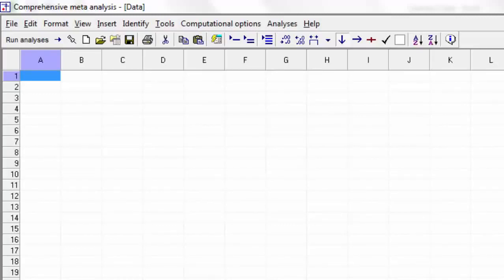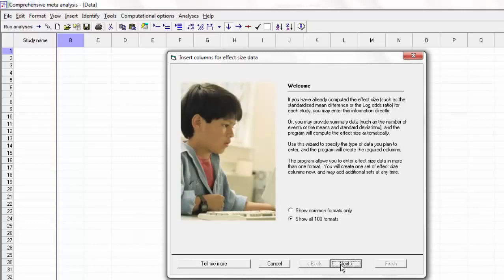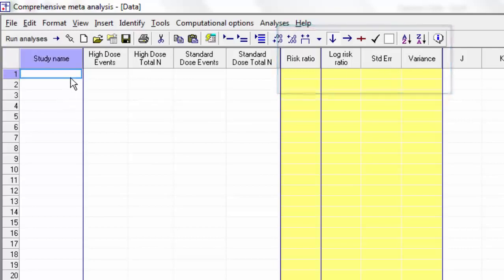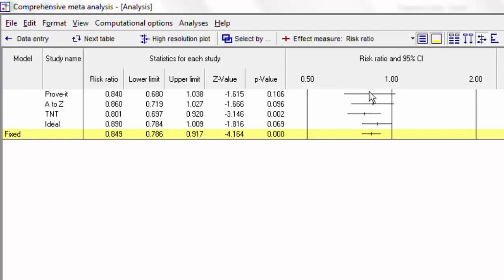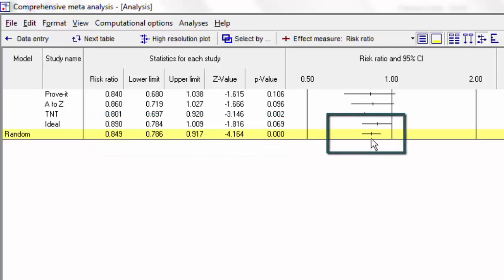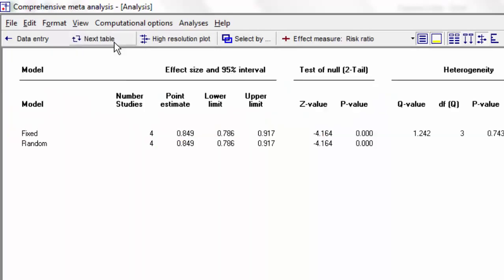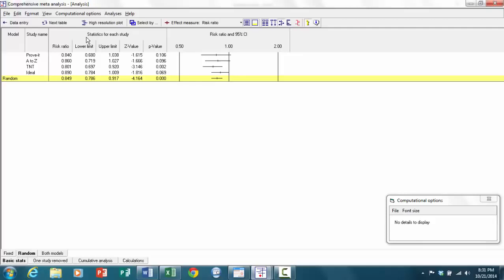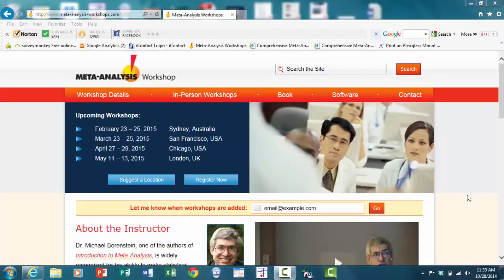Basic Introduction - Comprehensive Meta-Analysis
A video overview of some of the basic features of Comprehensive Meta-Analysis (CMA). Fast and easy metaanalysis.